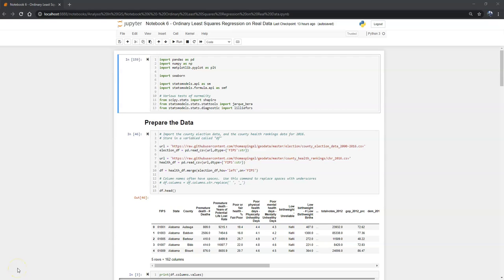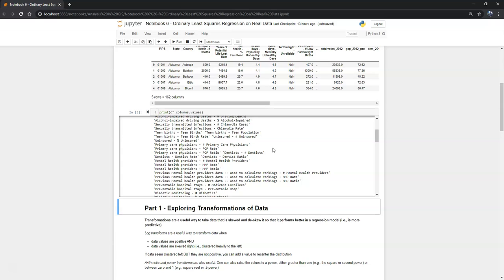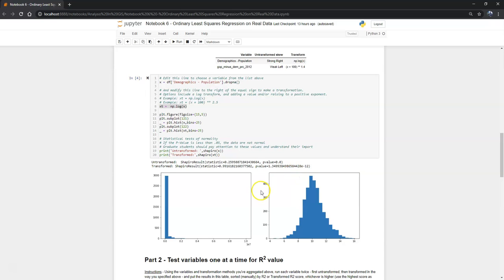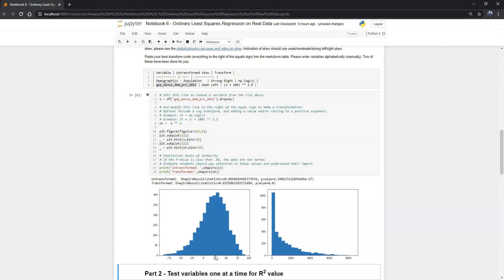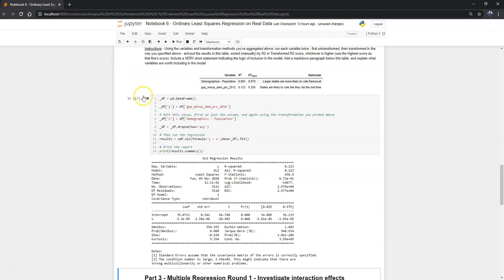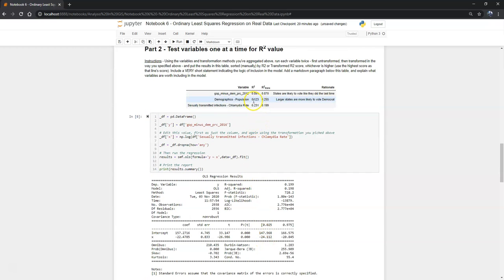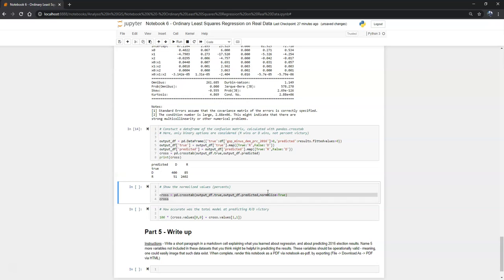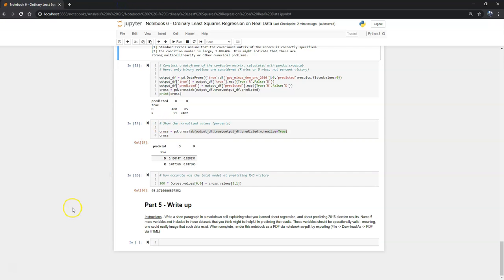Guide to Notebook 6 Ordinary Least Squares Regression on Real Data